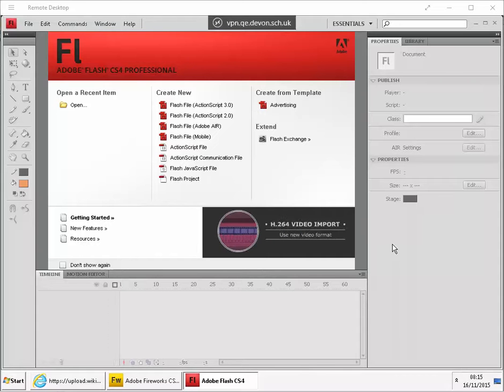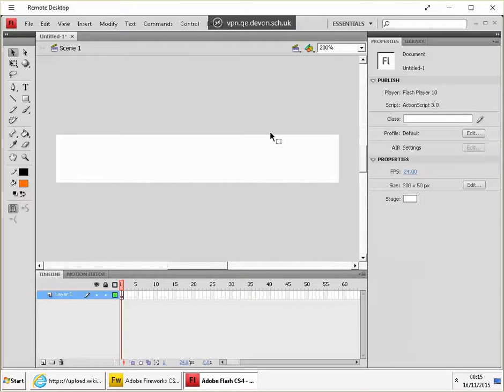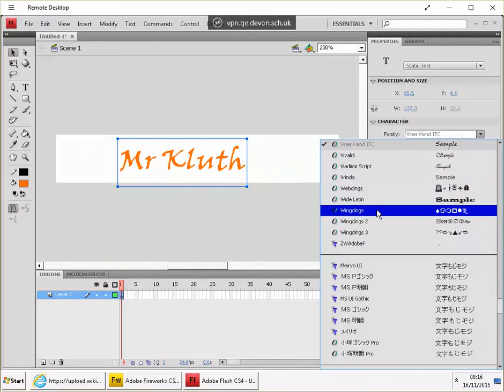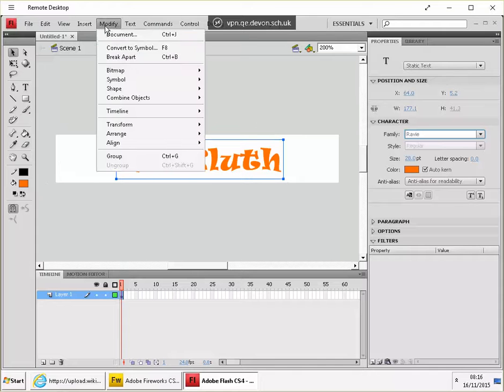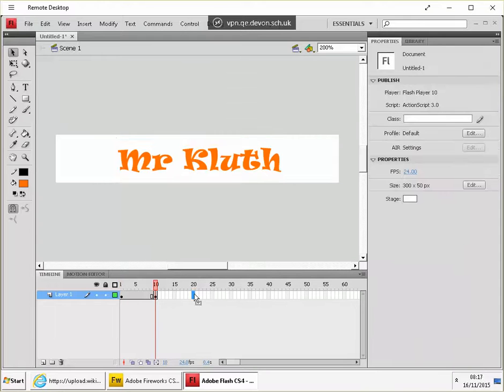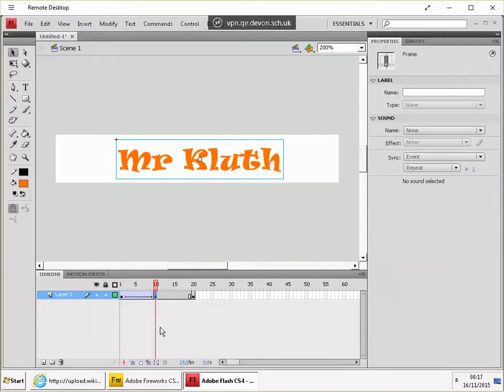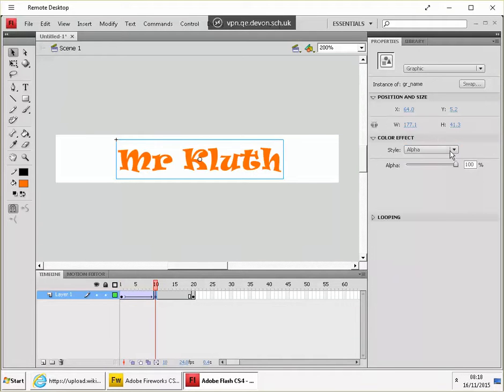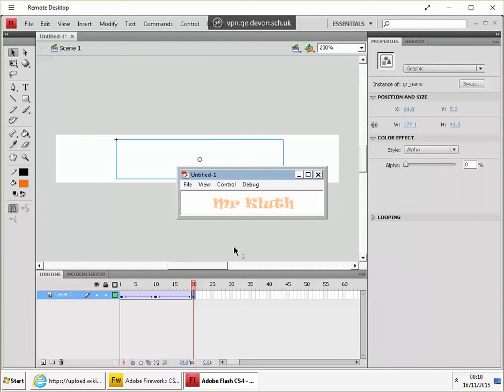Flash animation - fading text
A basic animation tutorial to show how to create a fade effect on a piece of text